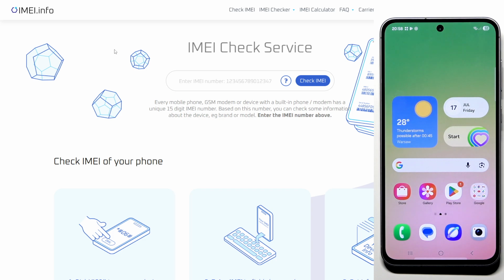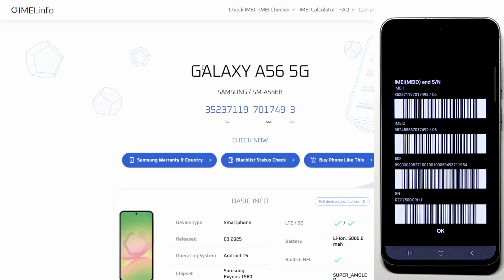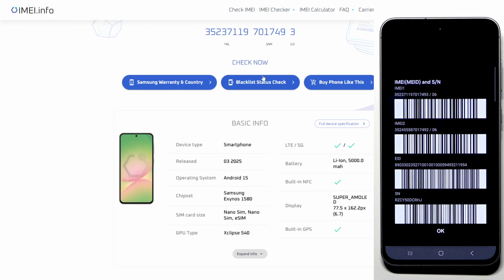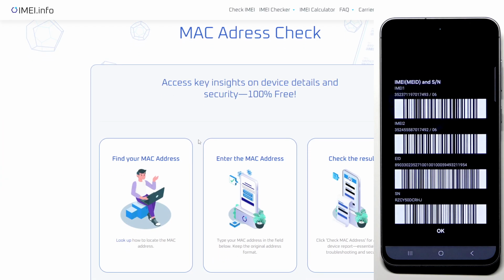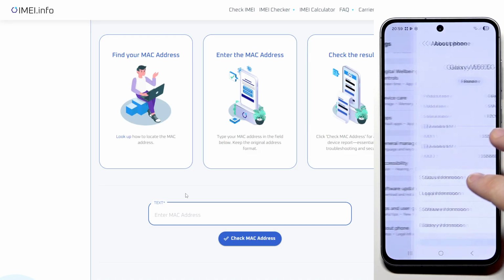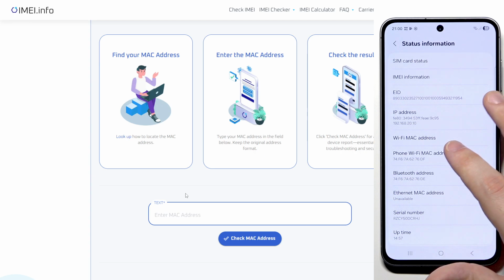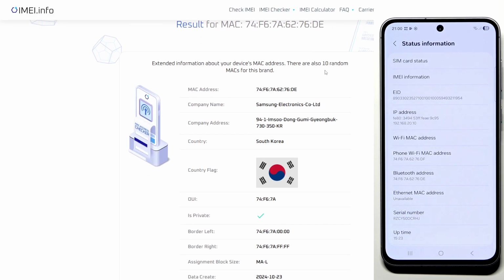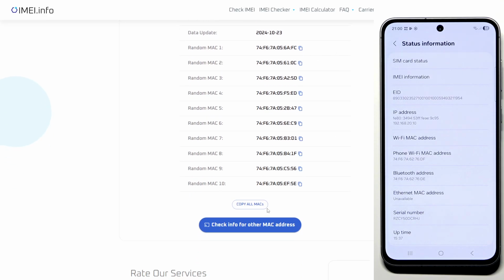SAMSUNG Galaxy A56 5G - How to Perform MAC Address Using IMEI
In this video I show how to check the MAC address on a SAMSUNG Galaxy A56 5G using the IMEI number and the imei.info website. You will learn how to find your phone IMEI with the dial code, where to read the Wi‑Fi MAC address in Settings → About phone → Status information, how to enter both IMEI and MAC on imei.info, and how to interpret the lookup results (company, OUI, country, private/public flag and sample MACs). This quick step-by-step method helps verify device network info and is ideal for anyone who wants to confirm MAC details or troubleshoot network issues on the Galaxy A56 5G.

How to check MAC address on SAMSUNG Galaxy A56 5G?
How to find IMEI on SAMSUNG Galaxy A56 5G?
How to find Wi-Fi MAC address on SAMSUNG Galaxy A56 5G?

0:00 Intro and what we will do
0:08 Open imei.info and get ready to check IMEI
0:18 Find IMEI on the phone: open Phone app and dial *#06#
0:36 Enter IMEI on imei.info and go to Basic Checks → MAC address check
0:54 Find Wi‑Fi MAC address: Settings → About phone → Status information
1:14 Enter MAC address on imei.info and click Check MAC address
1:29 Read results: company name, OUI, country, private/public flag and sample MACs
1:51 Wrap up, copy MACs and subscribe for more tips